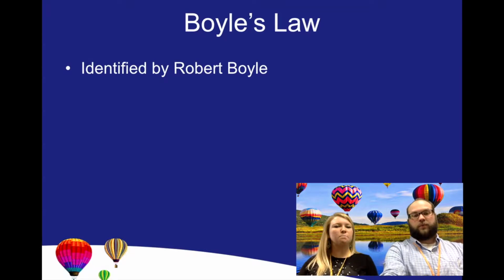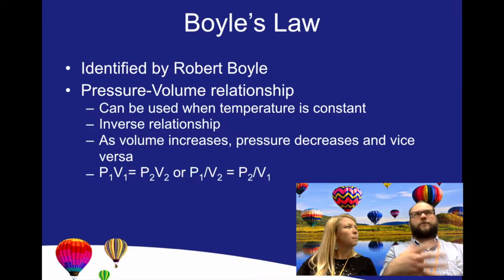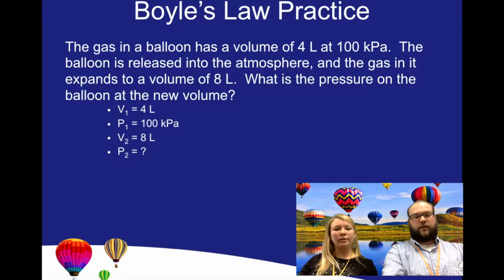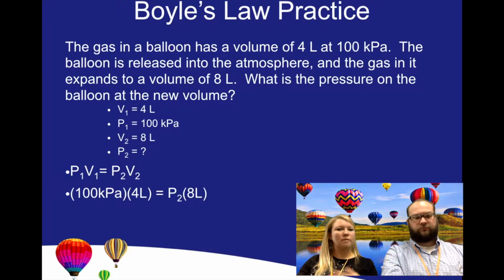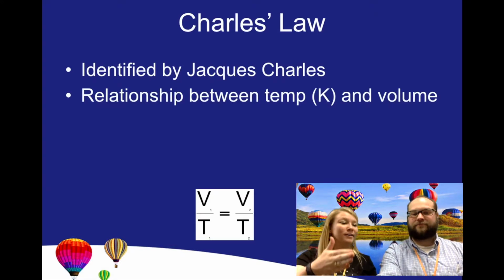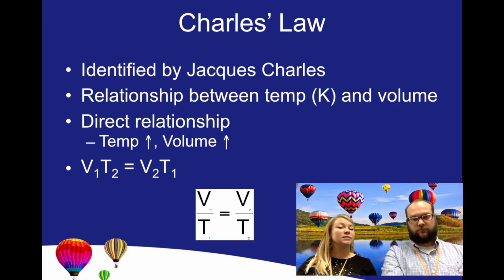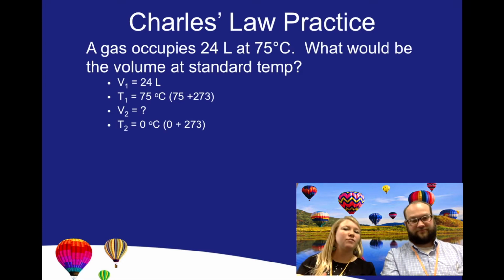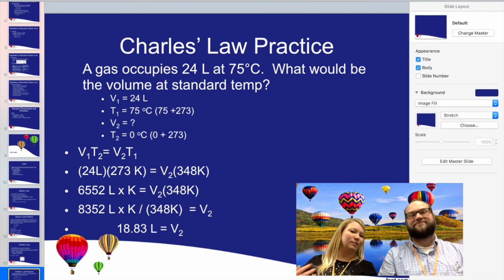Boyle & Charles Final